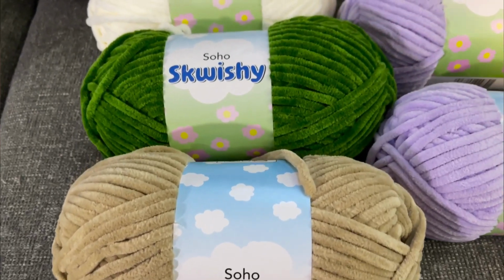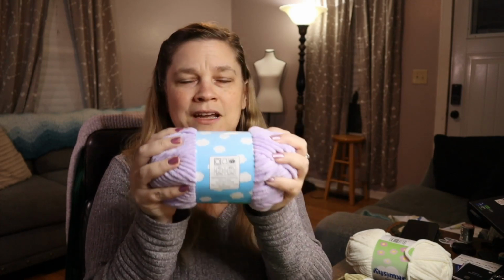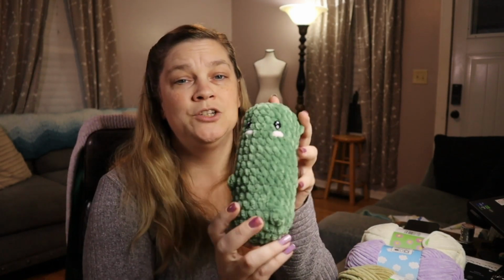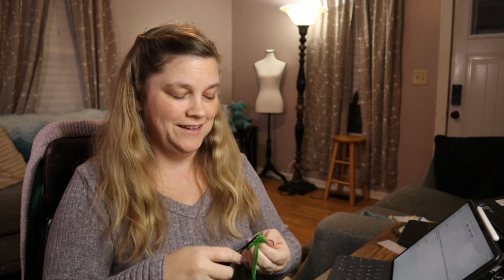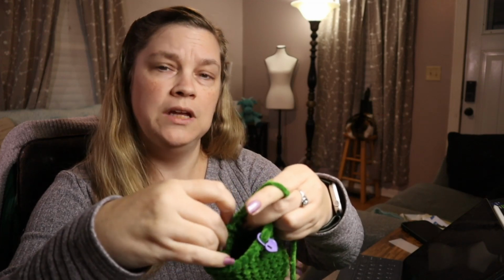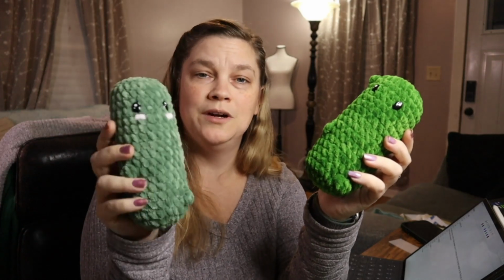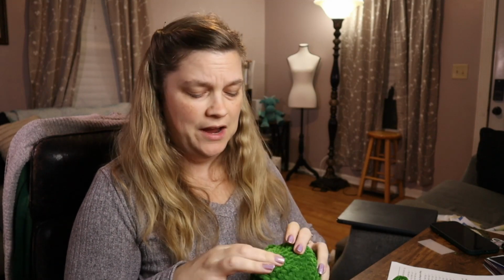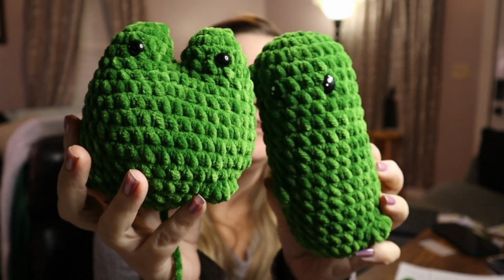Soho Squishy Yarn Review: Is It Worth The Hype? - Crochet Tested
Hey Y’all!  Jen here with My Crochet Basket! It’s so nice to meet you 😊 Did you like today’s yarn review? I’m always looking for feedback and I would love to know what you’d want to hear more about!

The patterns I’m talking about in this video:
• Frank the Frog
• Pickle - Pattern still in the works!

If you were curious:
• I edited my video with CapCut Pro & ClipChamp
• I’m using my Canon EOS M50 for video capture
• And I’m using a streaming/podcasting pack from Audio-Technica for my mic
• And the Lavalier mic I use occasionally is from Amazon